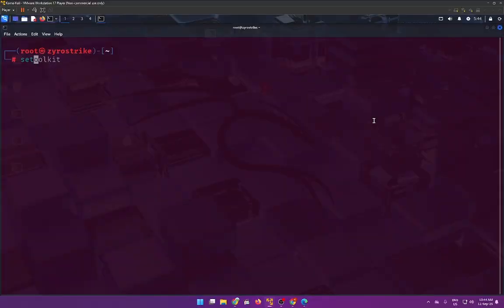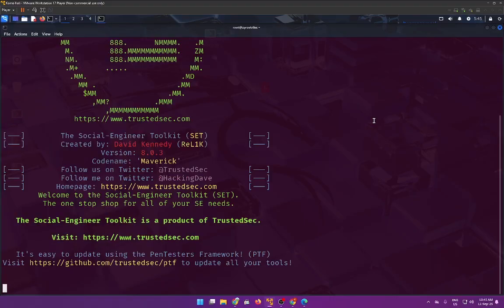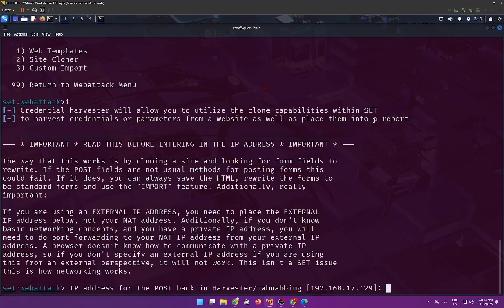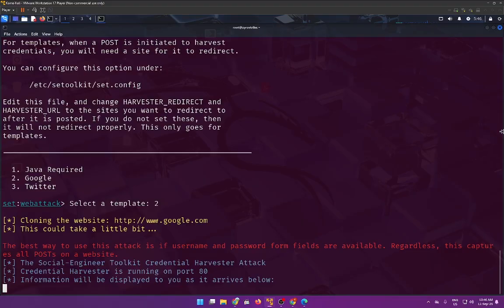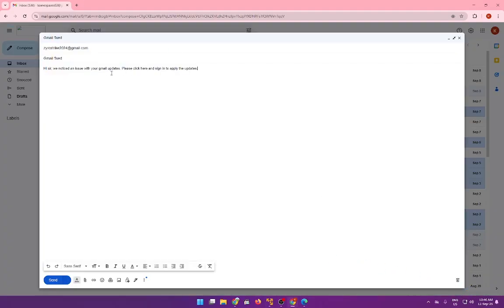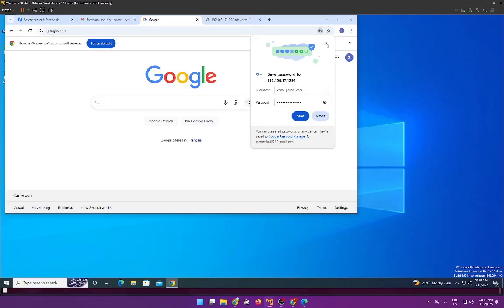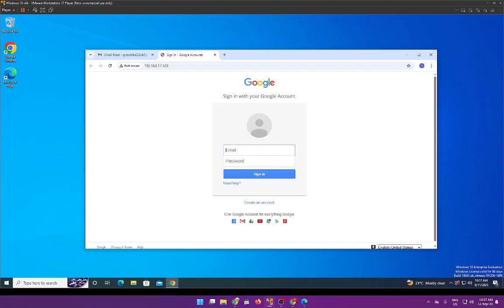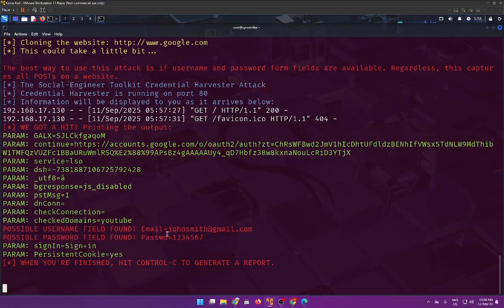How Hackers Capture Credentials Using SEToolkit (Social Engineering)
In this video, I demonstrate how attackers can use SEToolkit to perform a phishing attack and capture login credentials.

👉 What you’ll learn in this video:

How phishing attacks are launched using SEToolkit

How login credentials can be stolen during a fake login attempt

Why social engineering is one of the biggest threats in cybersecurity

Practical tips to recognize and defend against phishing

💡 How to Protect Yourself:

Always double-check URLs before entering your login details

Enable multi-factor authentication (MFA) on all accounts

Keep your browser and security software up to date

Stay alert for suspicious emails and links

📌 Related Topics You Might Like:

Phishing awareness training

Social engineering explained